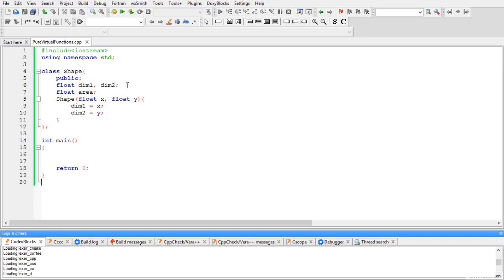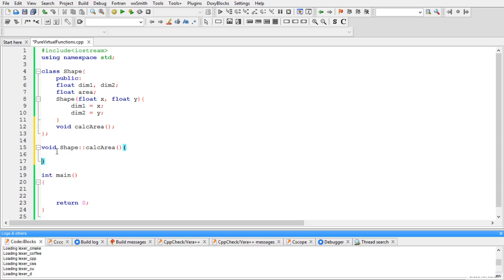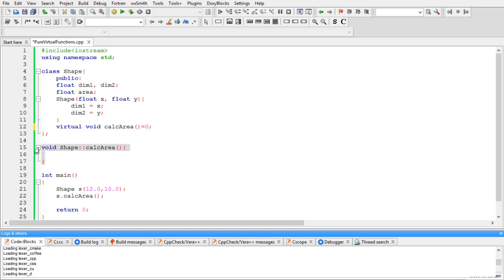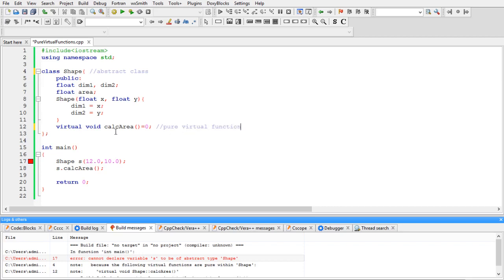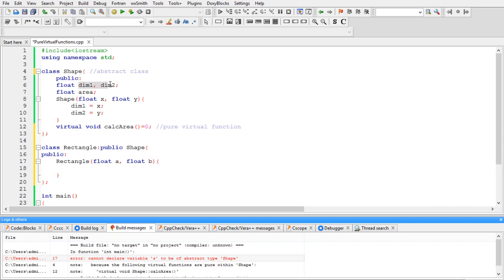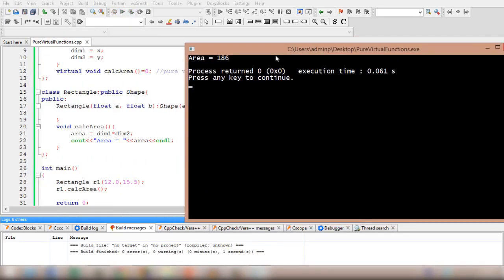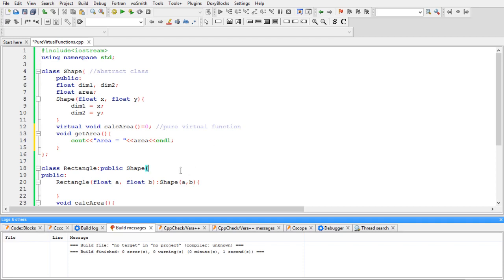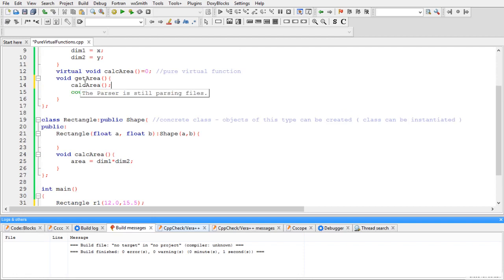Pure Virtual Functions and Abstract Class in C++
Watch the video to understand pure virtual functions and abstract class.
Learn the difference between abstract class and concrete class.